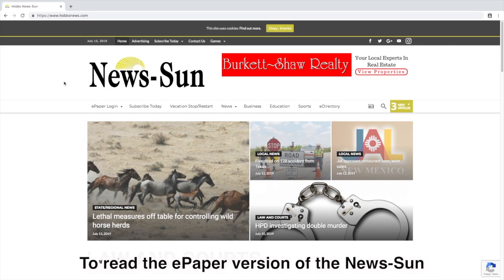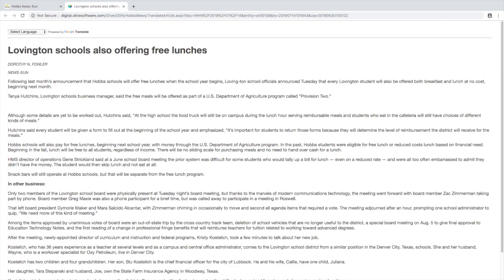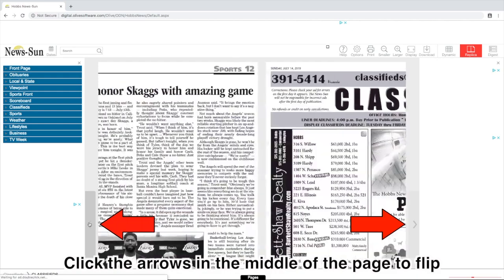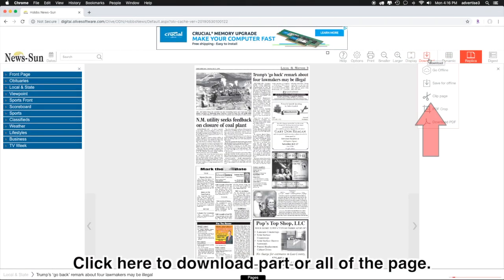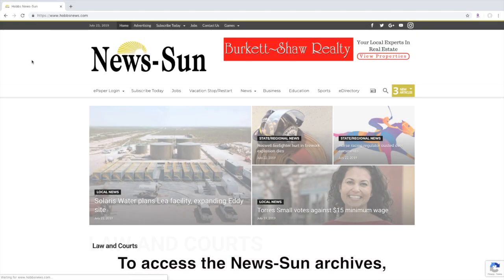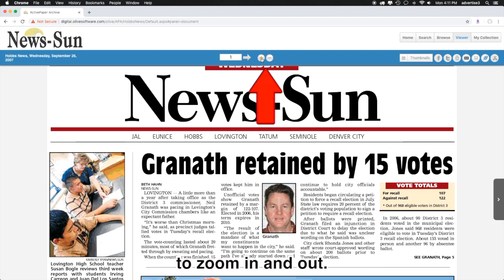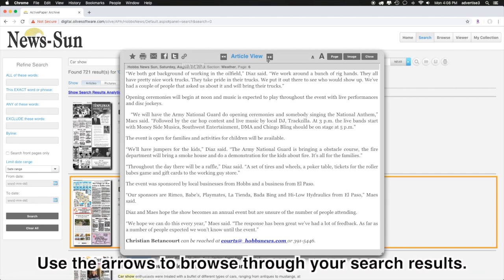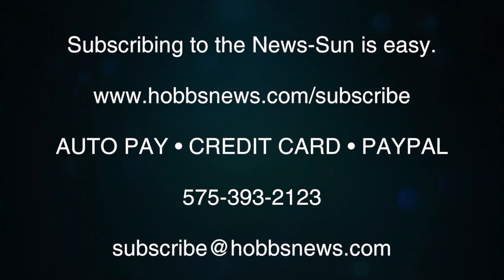Hobbs News-Sun ePaper navigation tutorial (w/captions)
Learn how to use the HNS interactive ePaper and ePaper archives